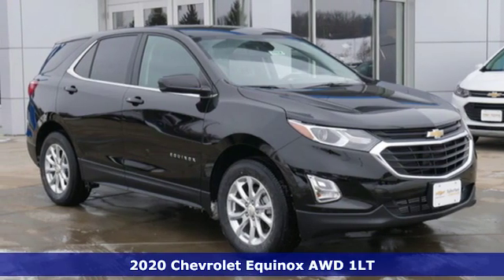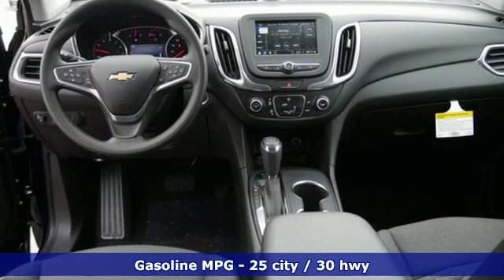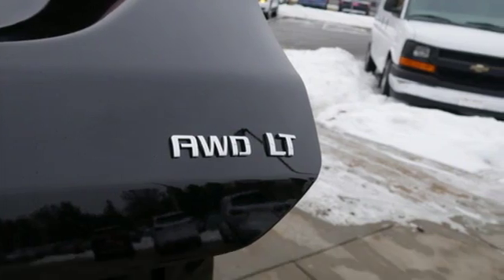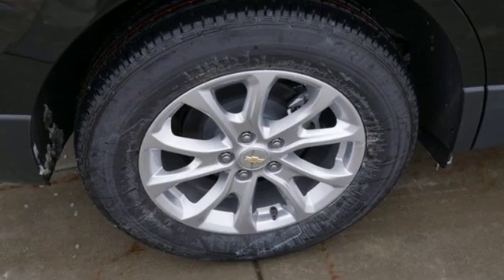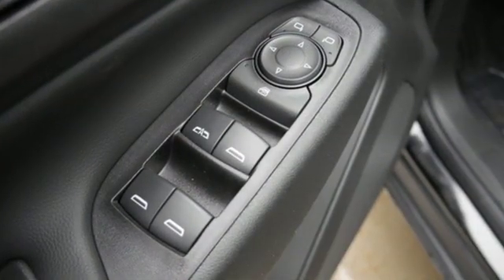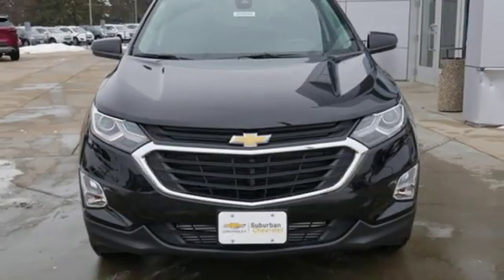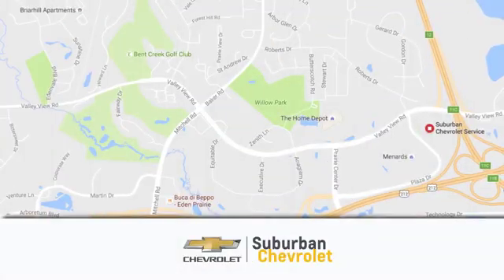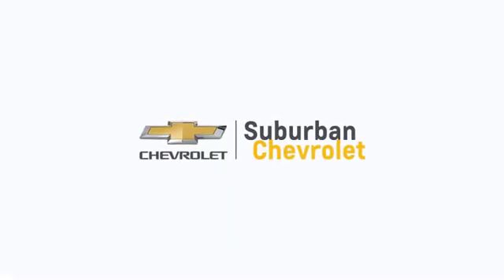New 2020 Chevrolet Equinox Eden Prairie MN St Paul Minneapolis, MN #200696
Year: 2020
Make: Chevrolet
Model: Equinox
Trim: AWD 4dr LT w/1LT
Engine: 92 L 4 Cyl. Cyl.
Transmission: Automatic
Color: Mosaic Black Metallic
Interior: Jet Black
Stock #: 200696
VIN: 2GNAXUEV4L6195602
LT trim MOSAIC BLACK METALLIC exterior and JET BLACK interior. FUEL EFFICIENT 30 MPG Hwy/25 MPG City! Satellite Radio iPod/MP3 Input Onboard Communications System TRANSMISSION 6-SPEED AUTOMATIC ELEC... Aluminum Wheels AND MORE! KEY FEATURES INCLUDE: All Wheel Drive Back-Up Camera Satellite Radio iPod/MP3 Input Onboard Communications System MP3 Player Keyless Entry Privacy Glass Steering Wheel Controls Child Safety Locks. OPTION PACKAGES: TRANSMISSION 6-SPEED AUTOMATIC ELECTRONICALLY-CONTROLLED WITH OVERDRIVE includes Driver Shift Control (STD) ENGINE 1.5L TURBO DOHC 4-CYLINDER SIDI VVT (170 hp [127.0 kW] @ 5600 rpm 203 lb-ft of torque [275.0 N-m] @ 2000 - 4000 rpm) (STD) AUDIO SYSTEM CHEVROLET INFOTAINMENT 3 SYSTEM 7 DIAGONAL COLOR TOUCHSCREEN AM/FM STEREO. Additional features for compatible phones include: Bluetooth audio streaming for 2 active devices voice command pass-through to phone Apple CarPlay and Android Auto capable. (STD). Chevrolet LT with MOSAIC BLACK METALLIC exterior and JET BLACK interior features a 4 Cylinder Engine with 170 HP at 5600 RPM*. EXPERTS RAVE: Great Gas Mileage: 30 MPG Hwy. Horsepower calculations based on trim engine configuration. Fuel economy calculations based on original manufacturer data for trim engine configuration. Please confirm the accuracy of the included equipment by calling us prior to purchase.

Address:
494 & Highway 5